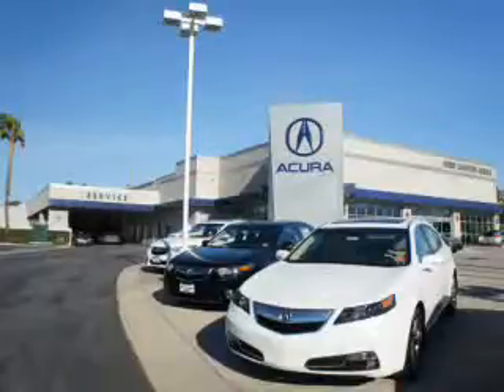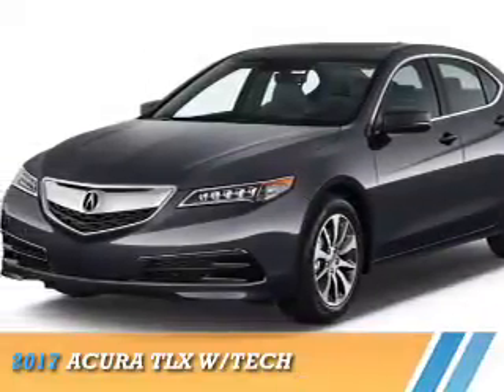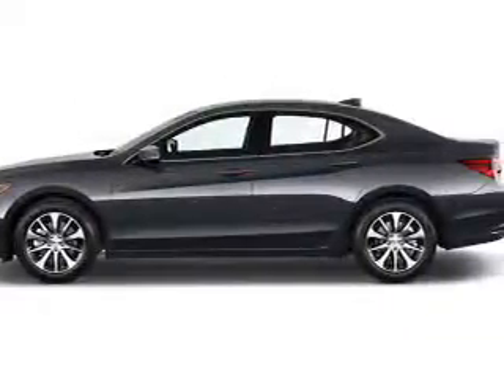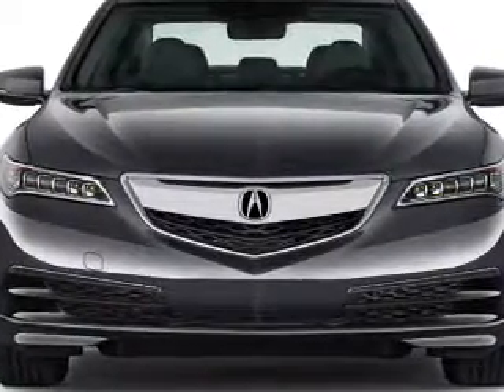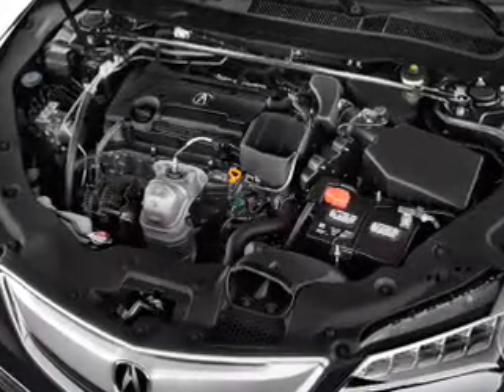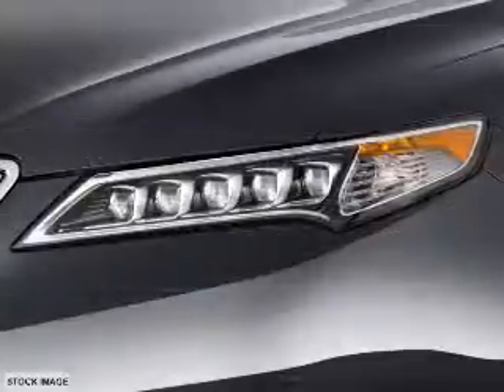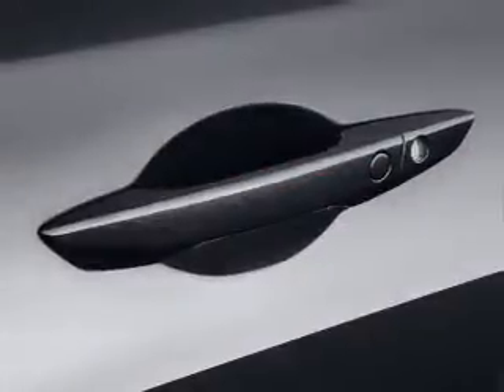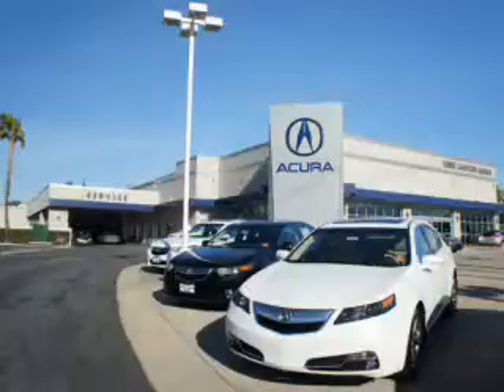2017 Acura TLX 00020937 - Anaheim CA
Year: 2017
Make: Acura
Model: TLX
Trim: w/Tech
Engine: 2.4 liter 4 Cylindercylinder
Transmission: 8-Speed Automatic
Color:
Mileage: 0
Address:
VIN:19UUB1F52HA000402